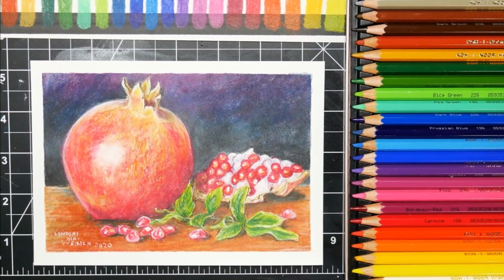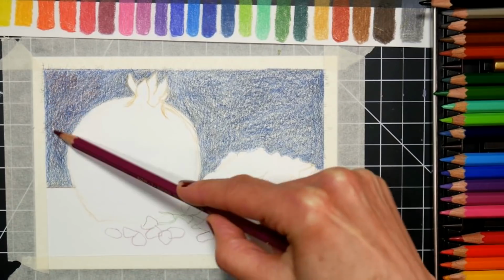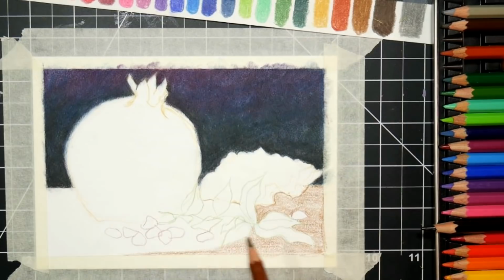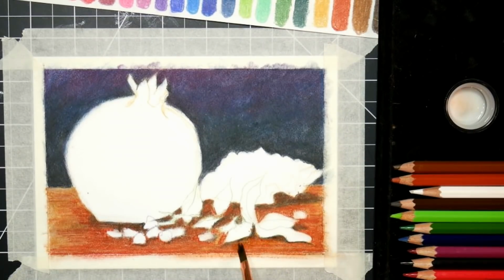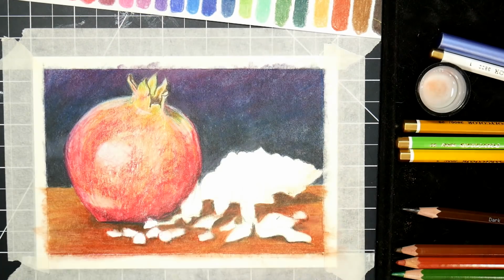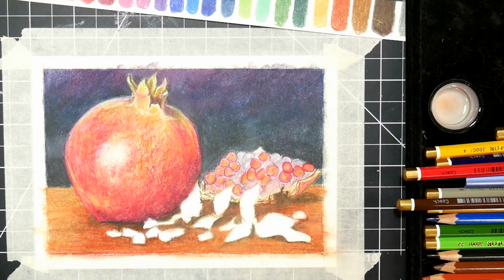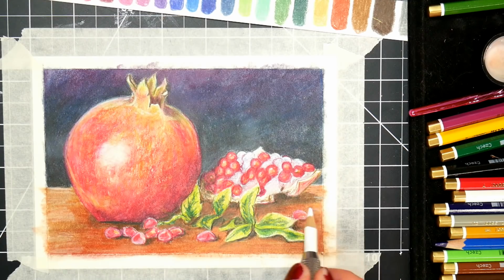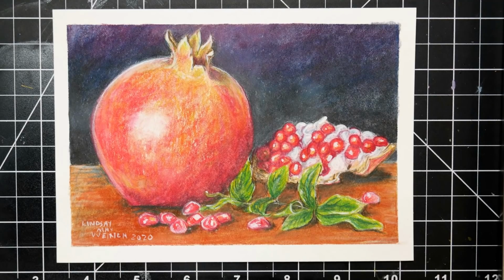Pomegranate in Colored Pencil // Sketchbook Sunday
Colored pencil backgrounds are tedious.

Today we will draw a Pomegranate still life with colored pencils!